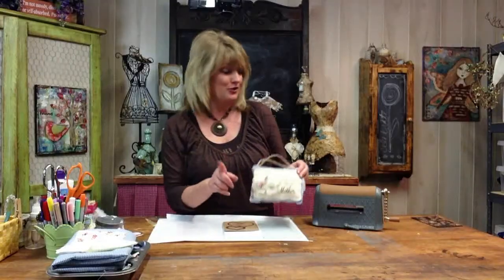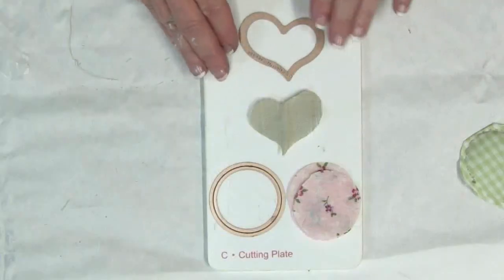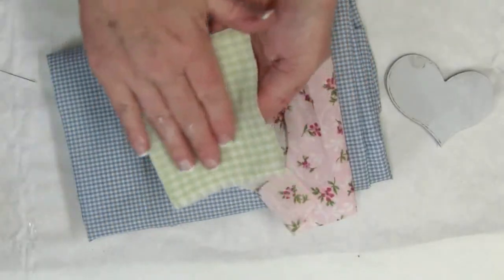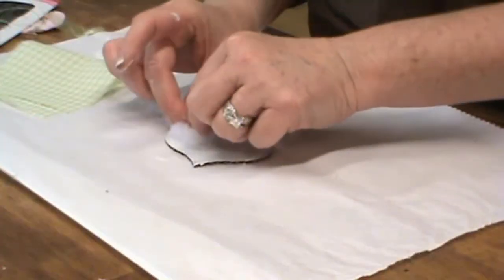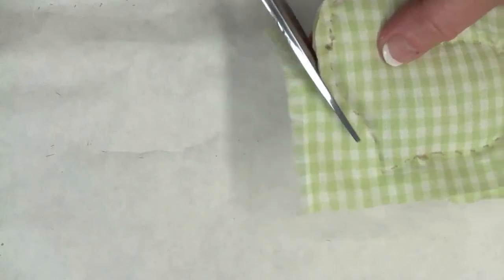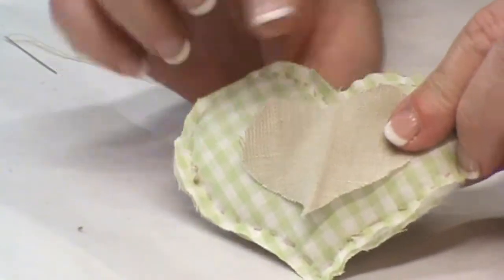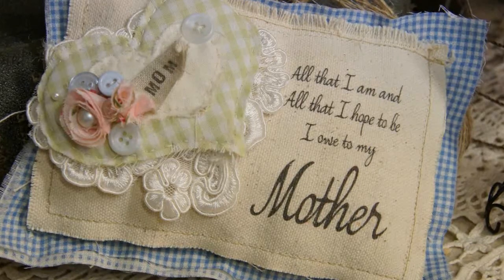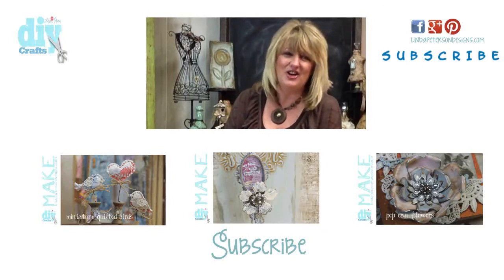How to make a keepsake pillow